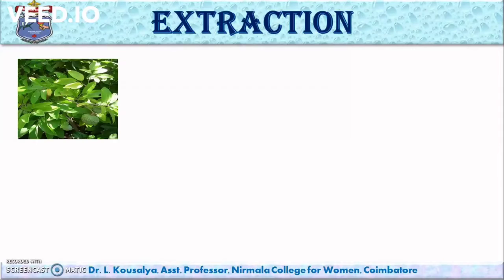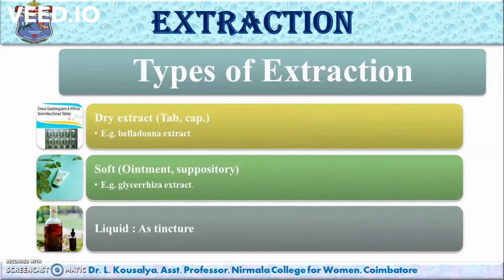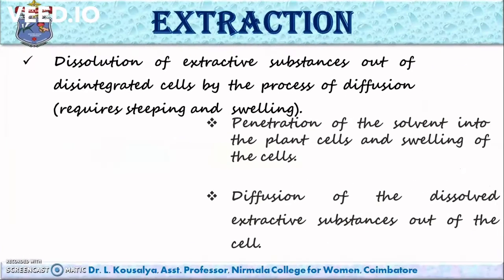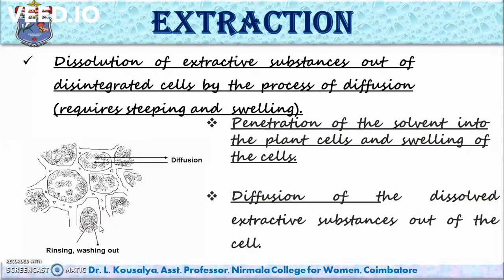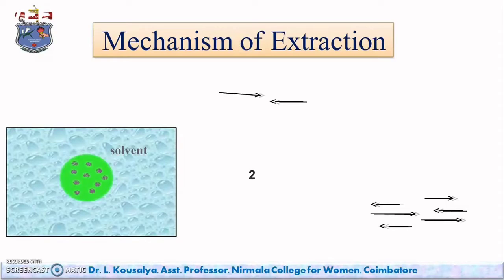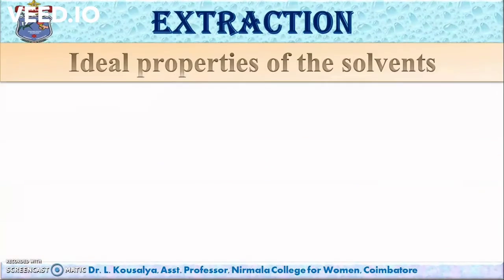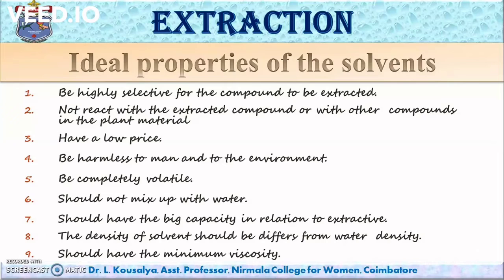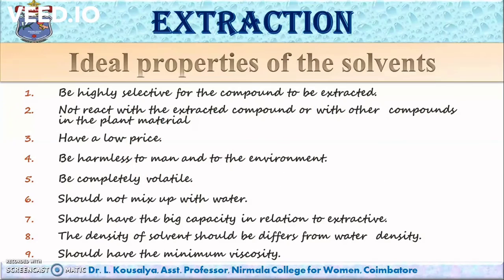Extraction of Plants | Dr.L.Kousalya | Department of Botany